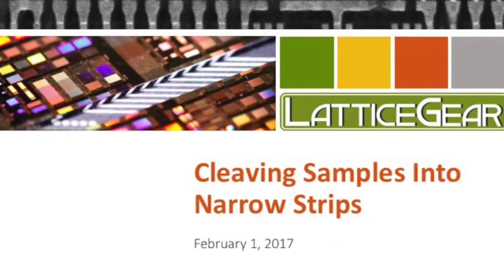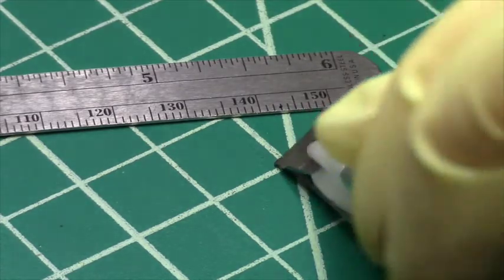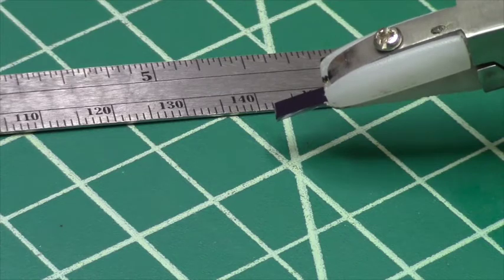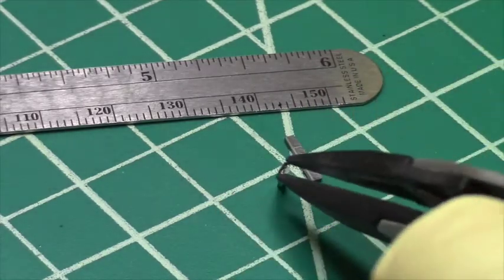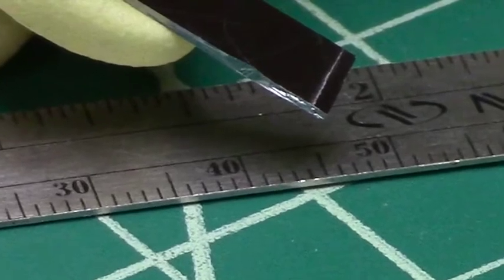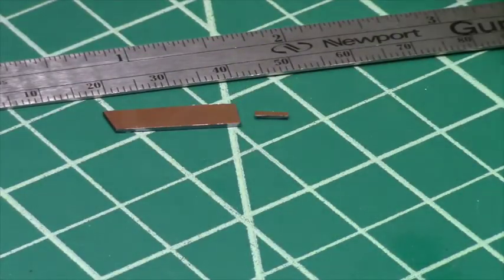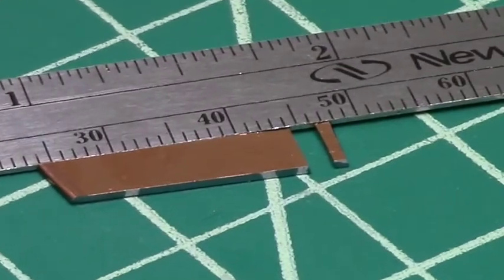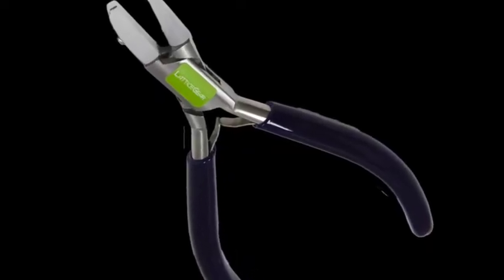Cleaving narrow samples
Some analytical instruments can only accept small samples with limited height. Sample preparation by scribing and cleaving is often the best solution. LatticeGear's scribing and cleaving tools are used to prepare narrow samples for high resolution SEM and STEM.